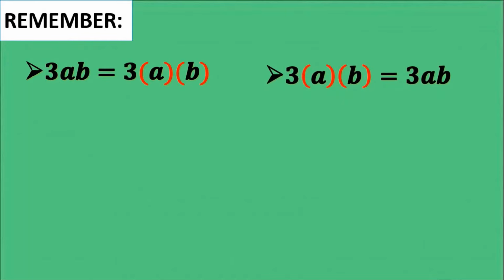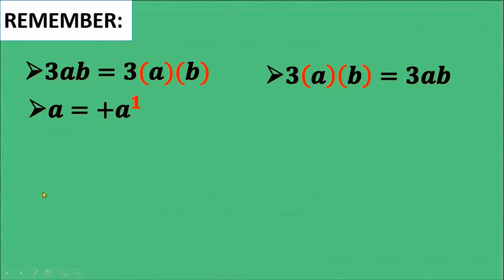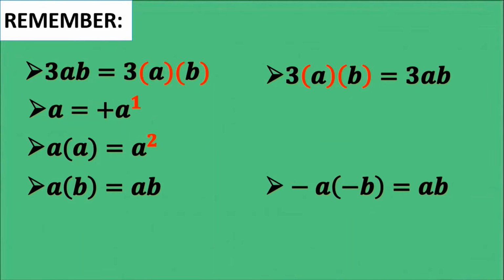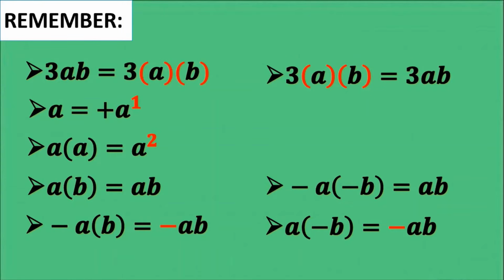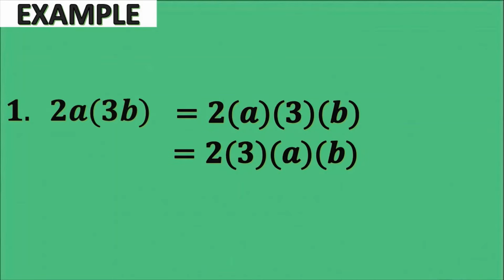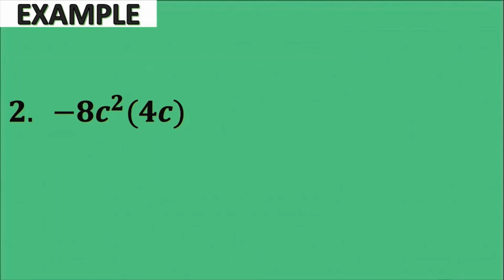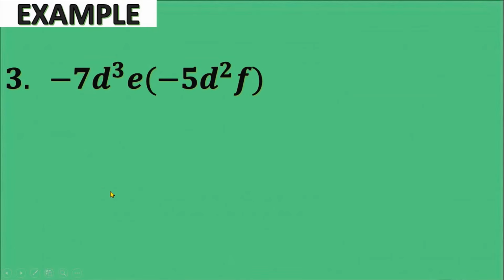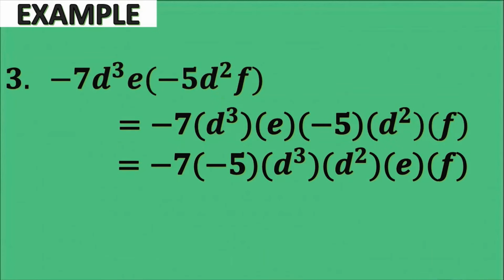Multiplication of Monomials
This video is about multiplying monomials which is a skill needed in order to understand how to multiply other types of polynomials.